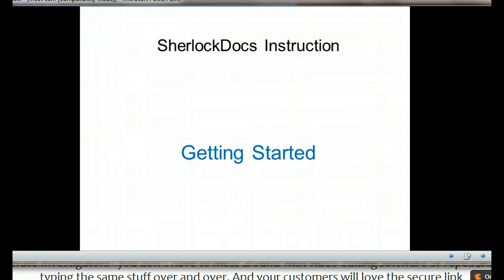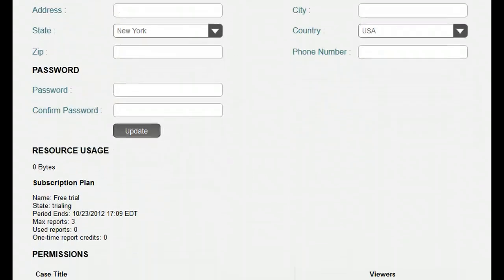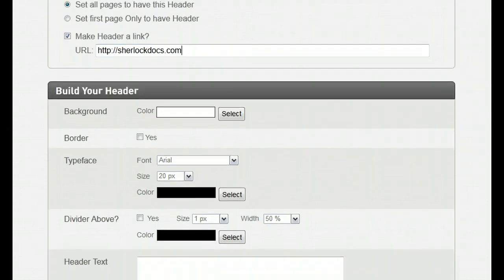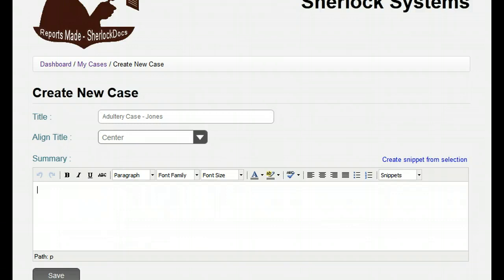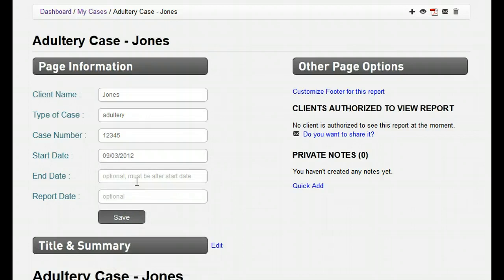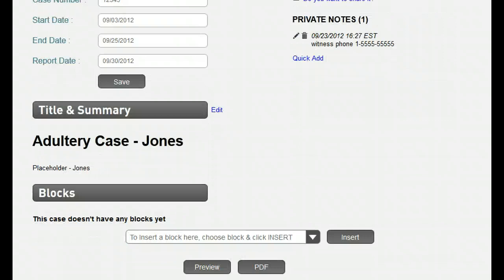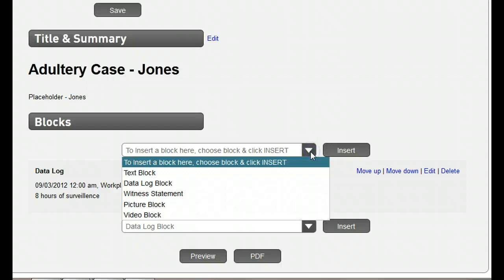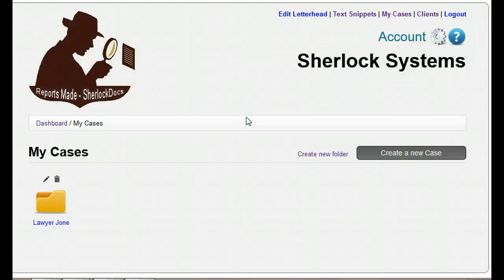How to get started with SherlockDocs